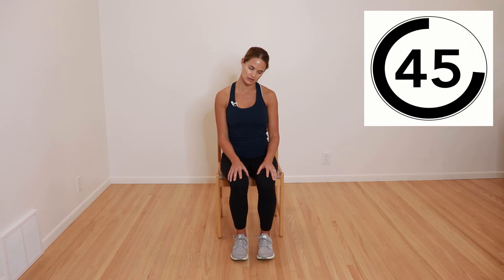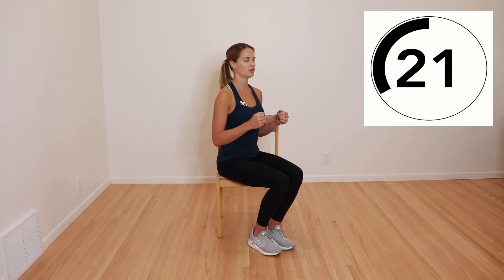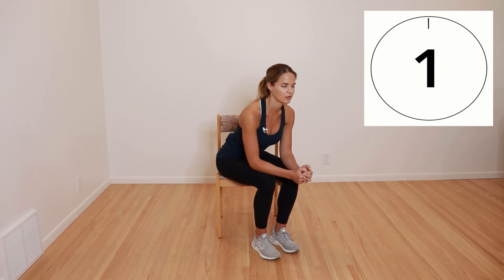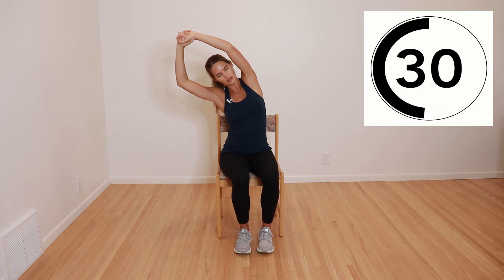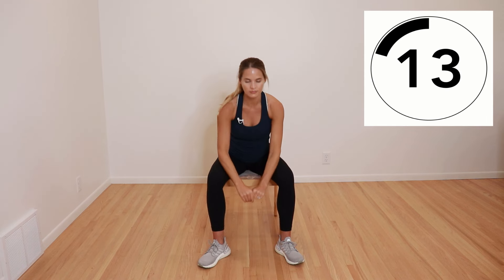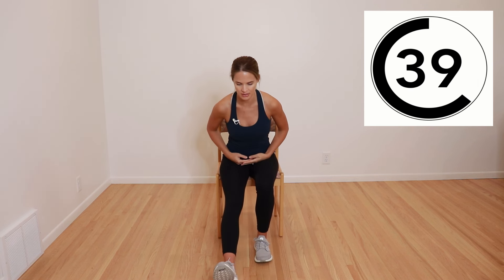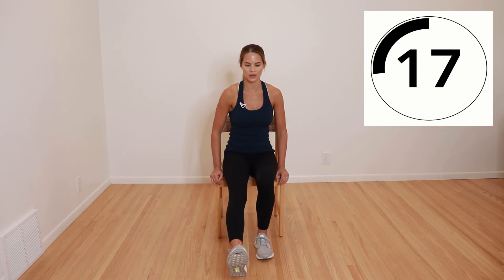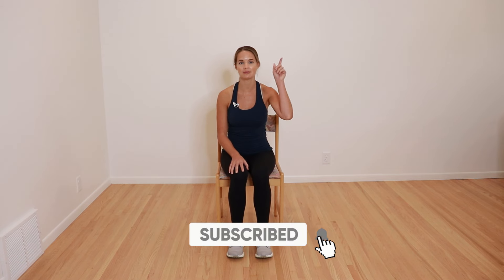Seated Lymphatic Exercise Flow Workout: Full-Body, Beginner Lymphedema Exercise Routine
This seated, beginner exercise for lymphatic health and lymphatic flow is 10 minutes long. It's a full-body lymphedema exercise routine to stimulate the lymphatics and get the lymphatic system moving.

This video and exercise routine is a part of a series in collaboration with Lymphie Strong's Move That Lymph and Lymphie Strong Fitness groups.